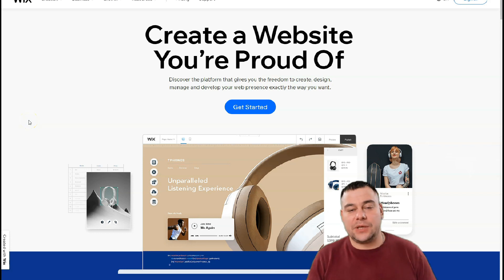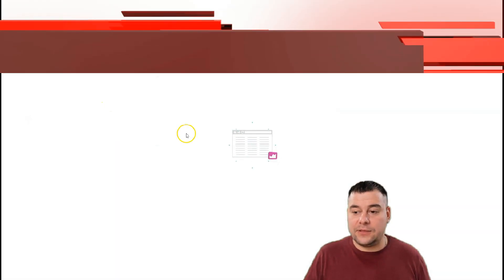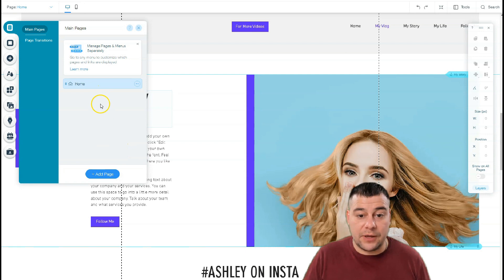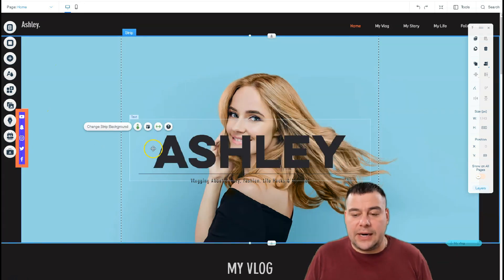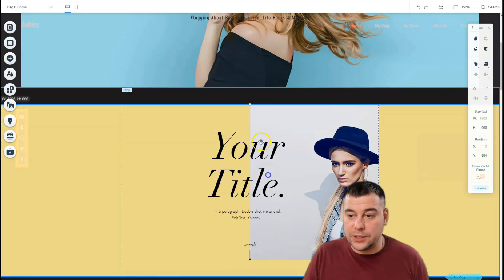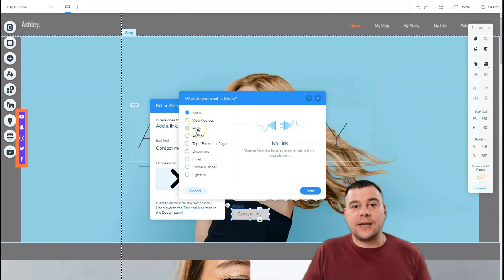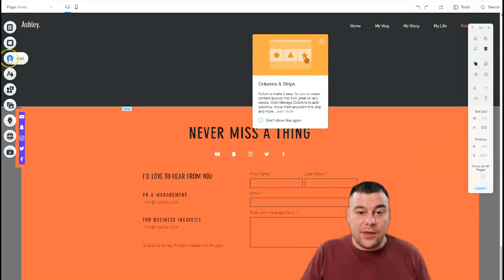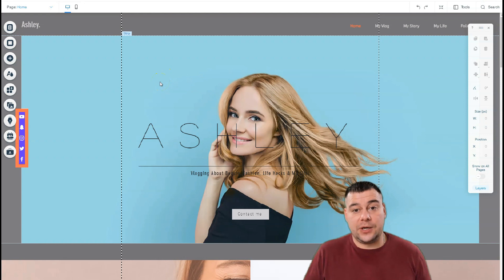Best Website Builder - Create Any Site in Few Clicks - Step-by-Step Tutorial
🚀 Discover the BEST Website Builder: Create Any Site in Few Clicks with WIX! Follow our Step-by-Step Tutorial and Master the Art of Web Design! 🚀

🔥 In this comprehensive step-by-step tutorial, you'll learn how to create a stunning website using the WIX website builder. From design to functionality, we've got you covered! Don't miss out on the opportunity to create a professional-looking site in just a few clicks!🔥

🎯 Video Content 🎯
00:00 - Introduction to WIX Website Builder
02:30 - Choosing the Perfect Template
05:00 - Customizing Your Site's Design
08:00 - Adding Pages and Navigation
10:00 - Integrating E-Commerce and Online Store
13:00 - SEO Optimization for Better Ranking
15:00 - Publishing Your Site and Going Live

💥 Key Features of WIX Website Builder 💥
- User-friendly Drag and Drop Interface
- 500+ Designer-made Templates
- Mobile-Optimized Design
- SEO Tools to Boost Your Online Visibility
- Secure Hosting and Custom Domain Options
- 24/7 Customer Support

Your support helps us create more high-quality content to help you excel in your online ventures!